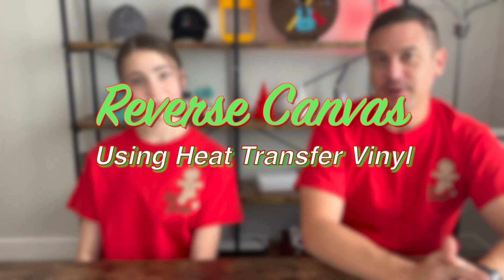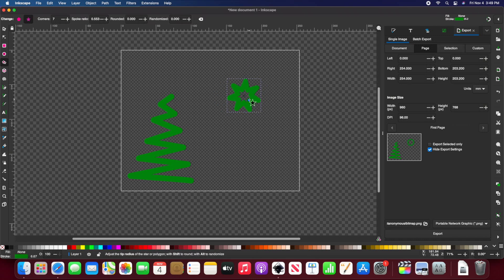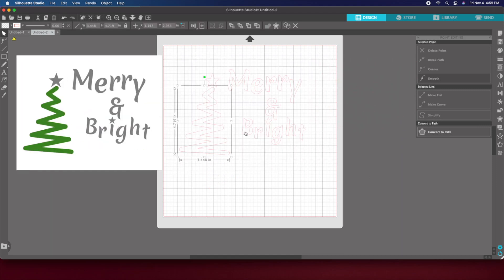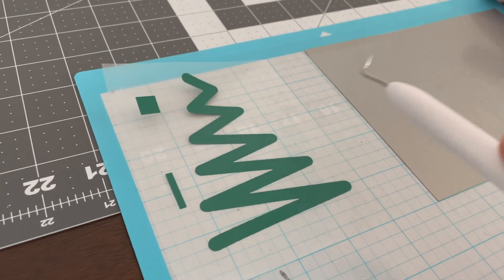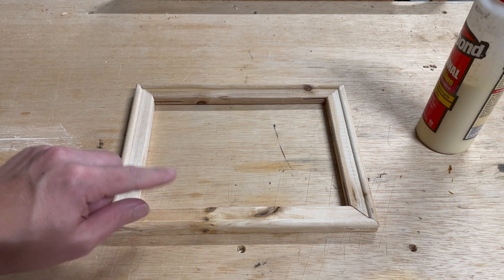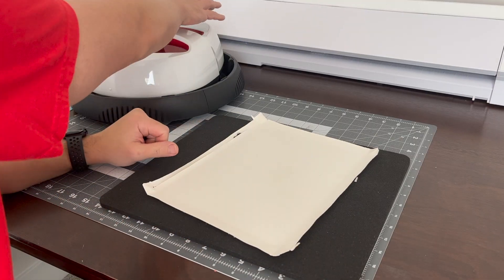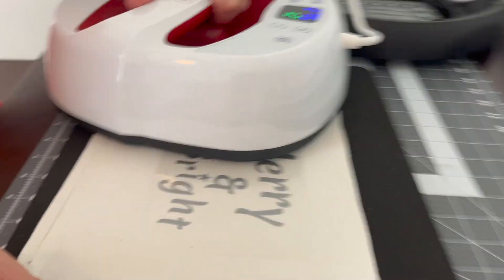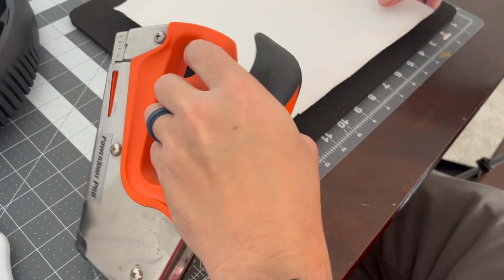Creating a Holiday Themed Reverse Canvas | Using Silhouette Cameo 4 Pro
Welcome to our first episode of Craftmas! For this week’s holiday craft we’ll be making a reverse canvas for the first time. We’ll start off by designing in Inkscape, then tracing it in Silhouette Studio, and lastly cut it out using our Silhouette Cameo 4 Pro. I hope you enjoy the video!

⏱TIMESTAMPS⏱
0:00 Intro
0:18 What is a Reverse Canvas?
1:01 Designing in Inkscape
2:35 Tracing in Silhouette Studio
3:21 Cutting Out Heat Transfer Vinyl
5:24 Cutting Off Canvas Material
6:01 Assembling/Staining Frame
7:03 Using the Heat Press
9:52 Putting Canvas Back on the Frame
10:31 Outro

🎬PRODUCT LINKS🎬
Silver Heat Transfer Vinyl
Green Heat Transfer Vinyl
Silhouette Cameo 4 Pro

🎶MUSIC🎶
Waltz of the Flowers (by Tchaikovsky) - Tchaikovsky
12 Days of Christmas (Instrumental) - Jingle Punks
Dock Rock - John Deley and the 41 Players